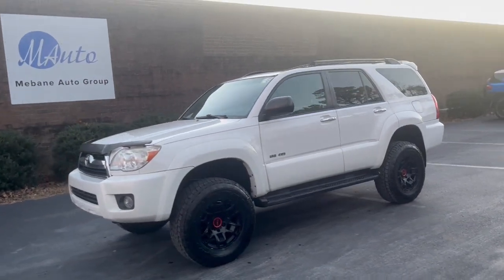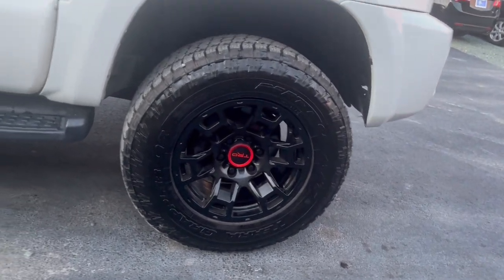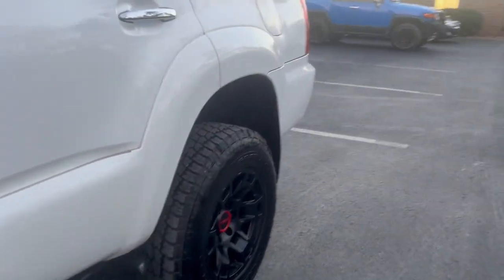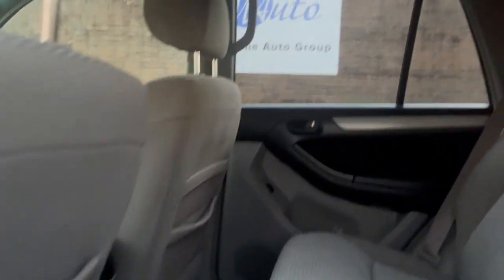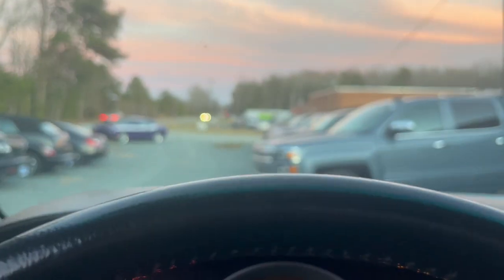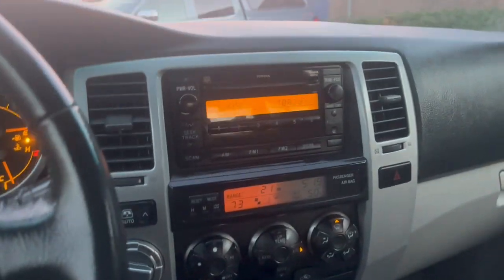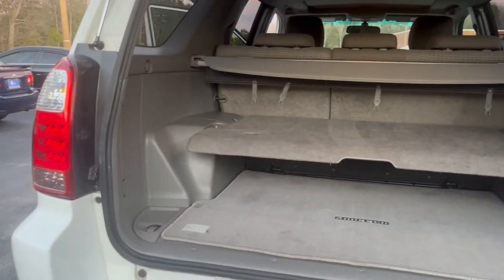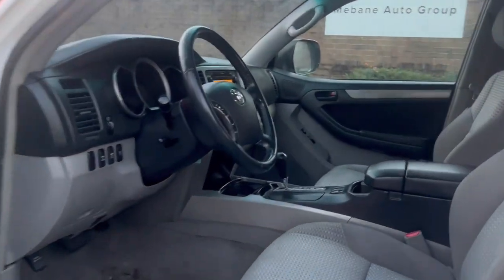2008 Toyota 4Runner Sr5 V6